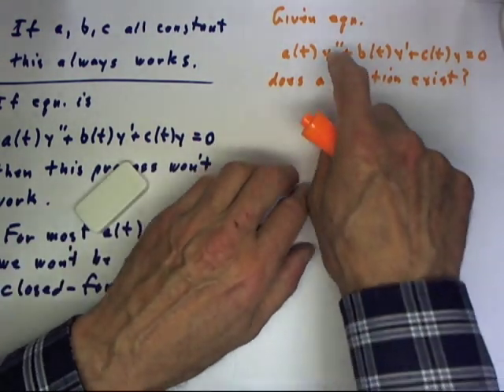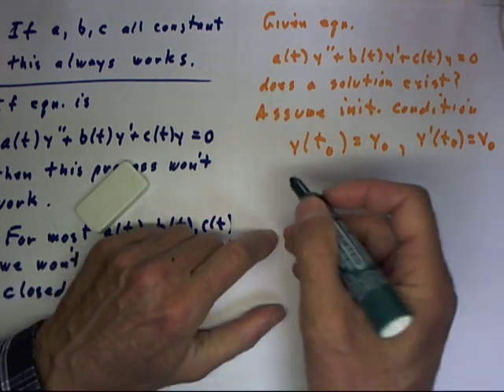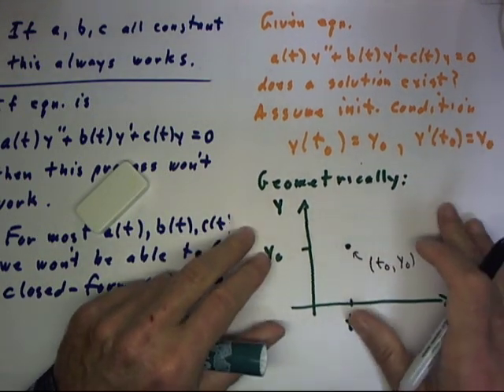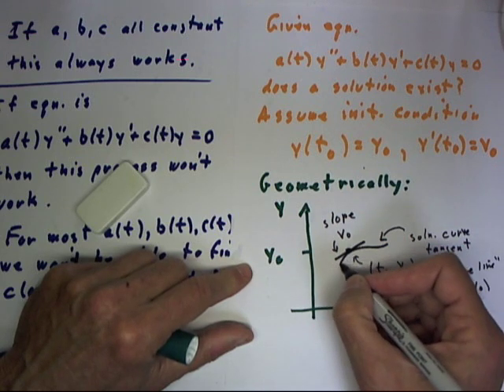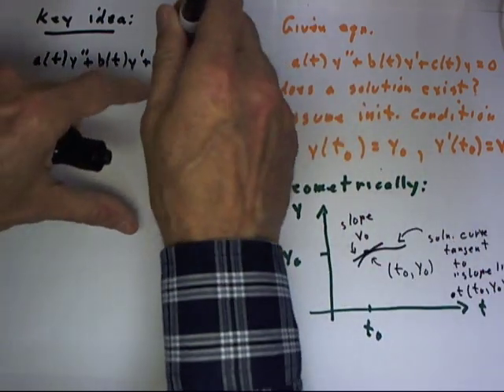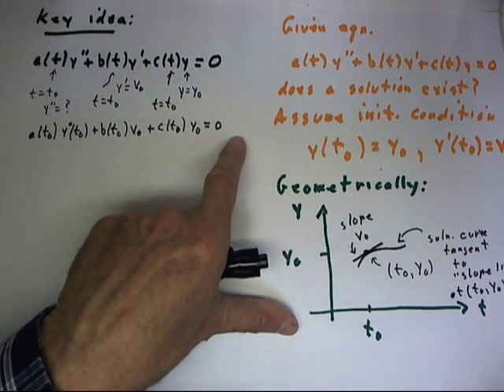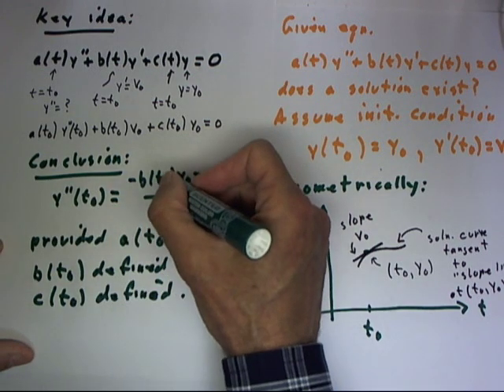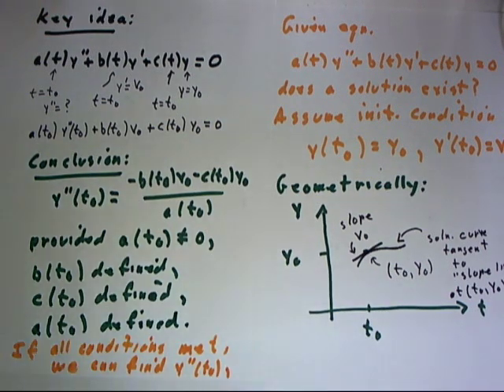diff 04 21